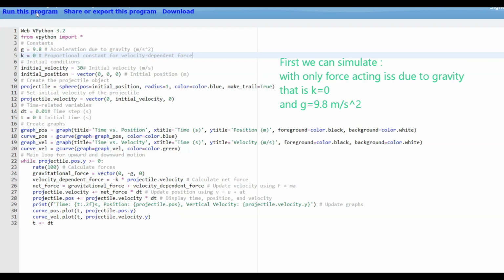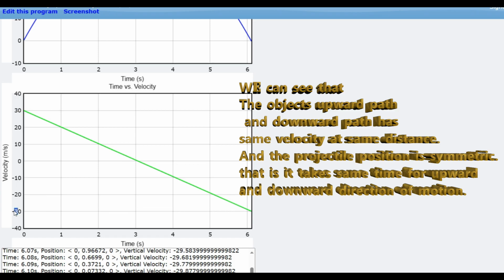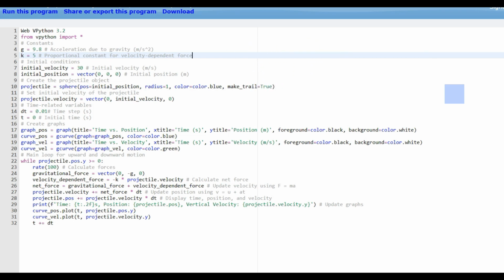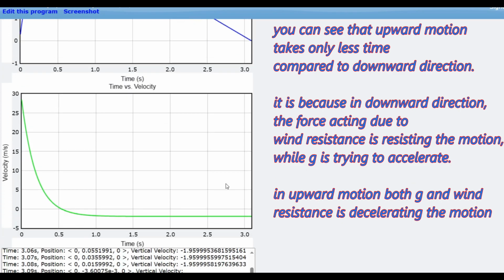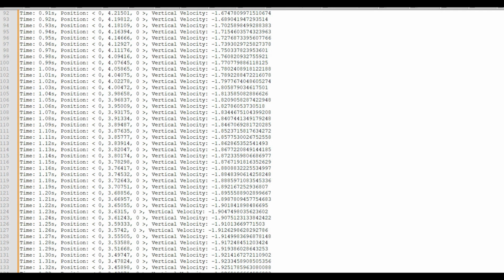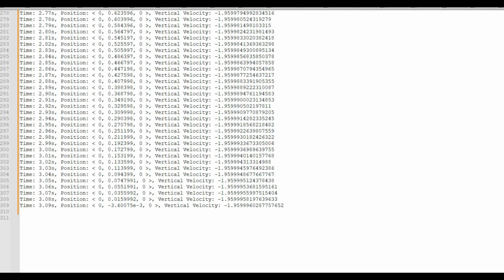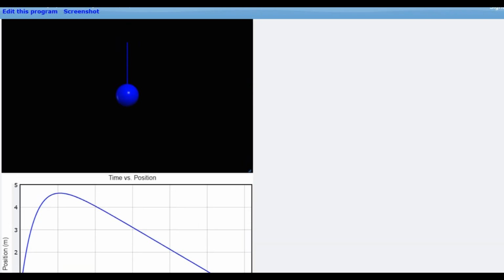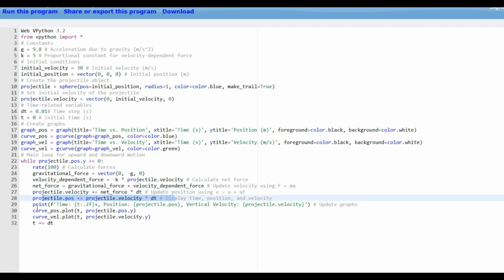Simulating Terminal Velocity in vpython